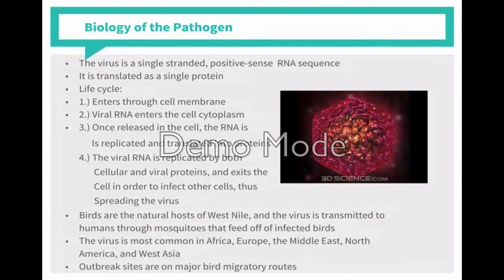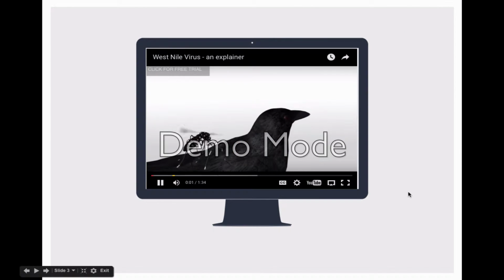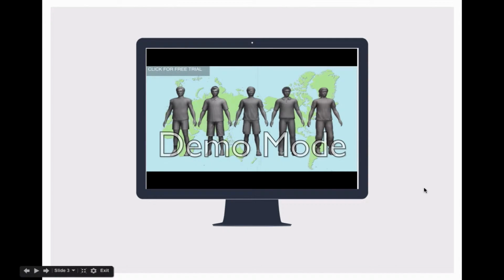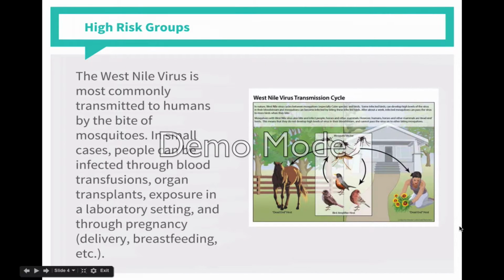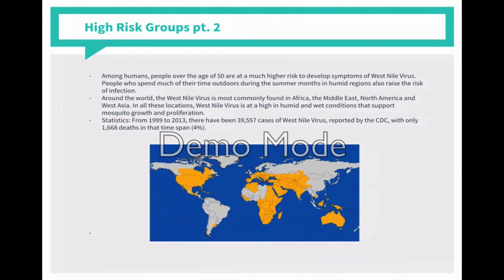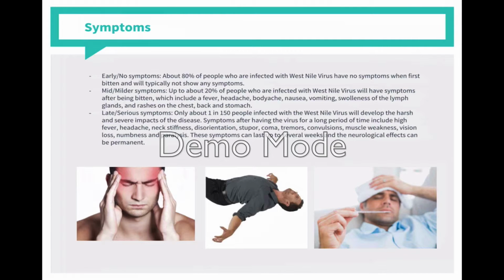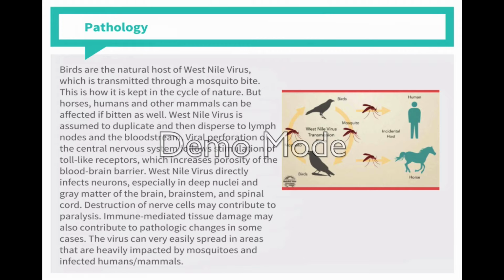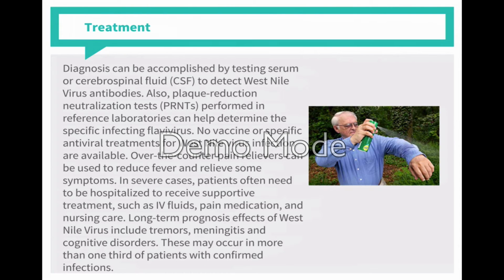West Nile Virus